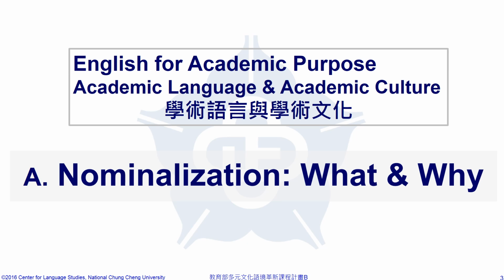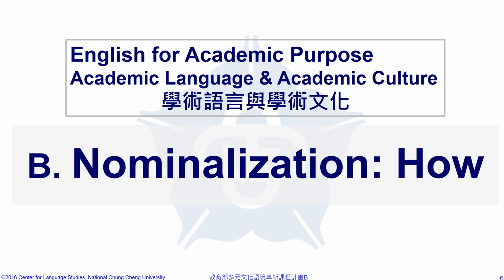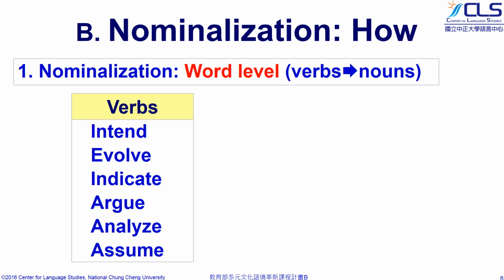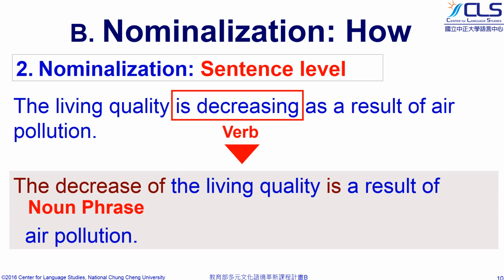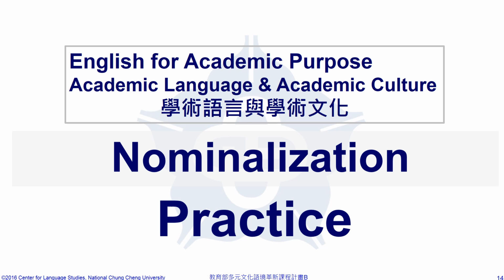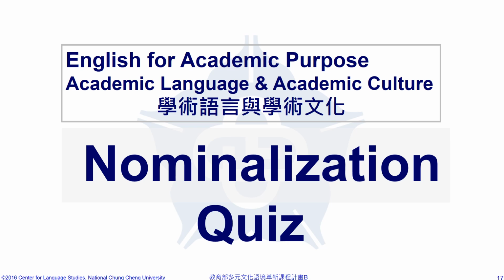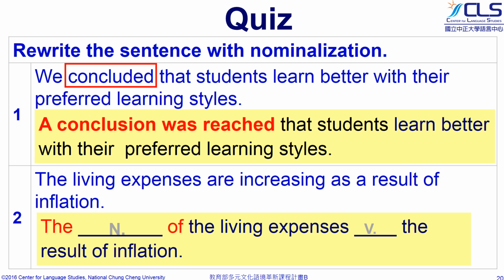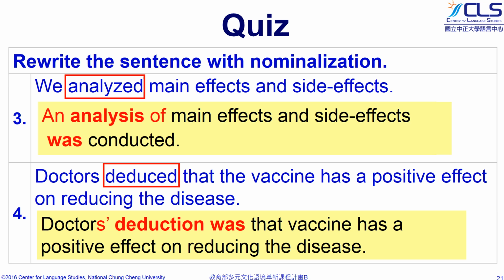【國立中正大學】105B10 Nominalization